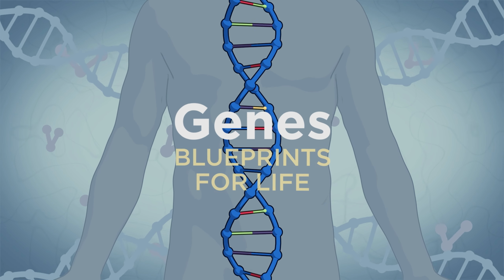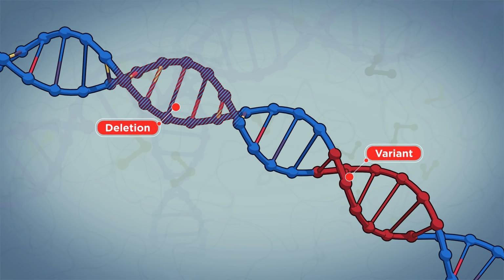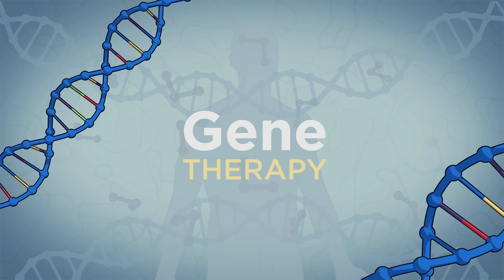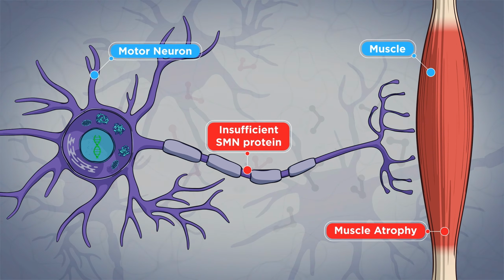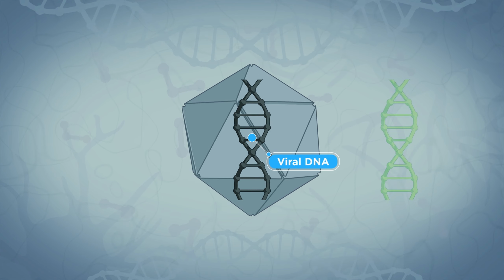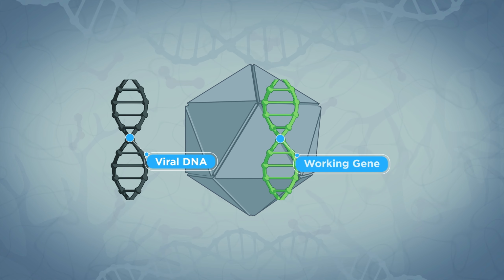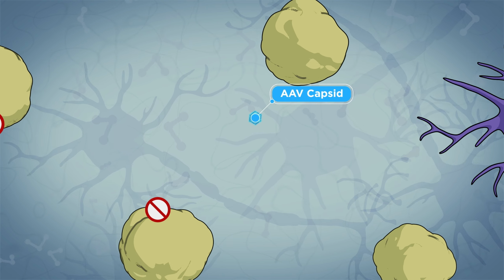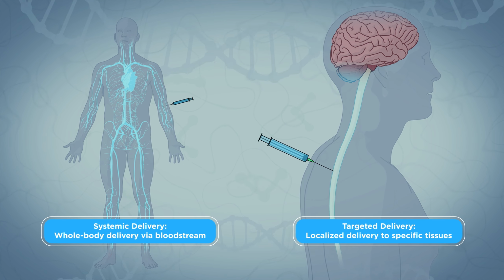Gene Replacement Therapy with AAV: Exploring the Future of Genetic Medicine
Explore the intricate world of gene therapy with this in-depth video, created in collaboration with @CureSMA that explains how genes, specifically the SMN1 gene in cases like Spinal Muscular Atrophy (SMA), can be replaced or corrected using innovative medical techniques. This engaging resource breaks down Gene Replacement Therapy, highlighting how a functional gene is delivered directly into human cells using an adeno-associated virus (AAV)—a safe and effective viral vector. The video guides viewers through the complex process of in vivo gene delivery, FDA-approved treatments, and the transformative potential of gene therapy for rare genetic diseases like SMA.